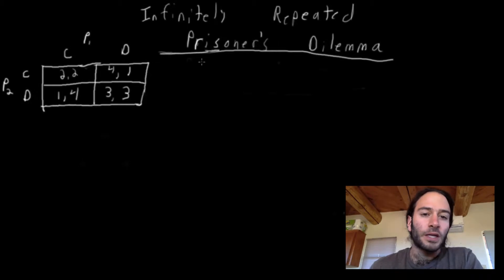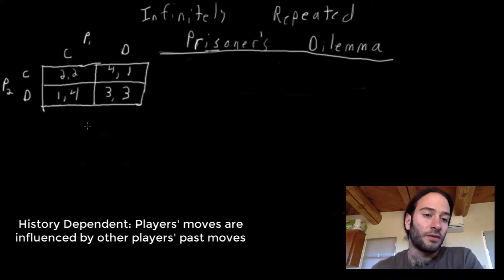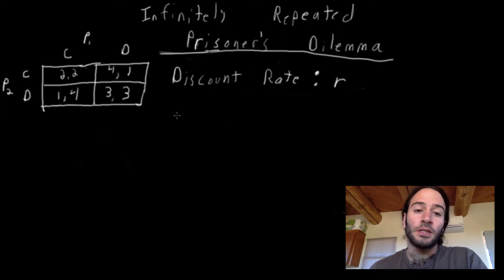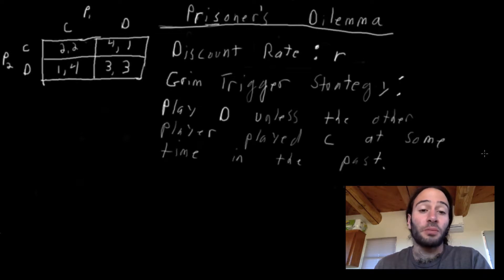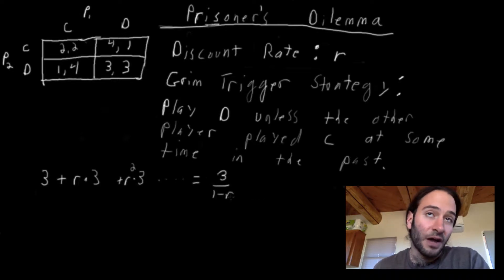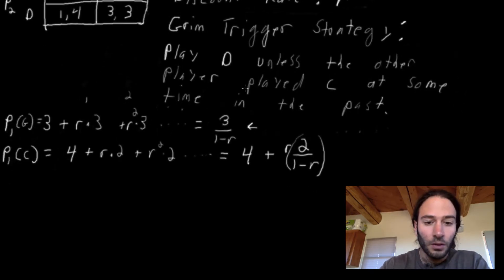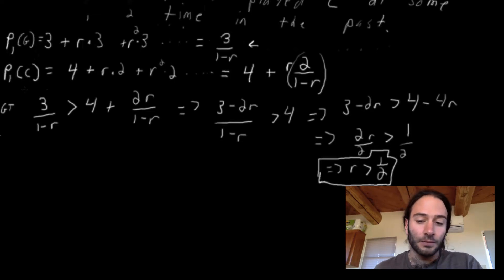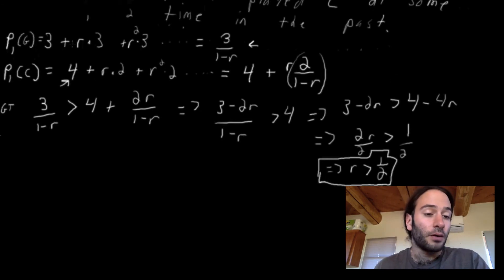Game Theory Tutorial: Dynamic Games: Cooperation in an Infinitely Repeated Prisoner's Dilemma